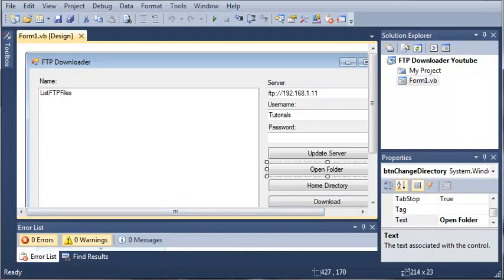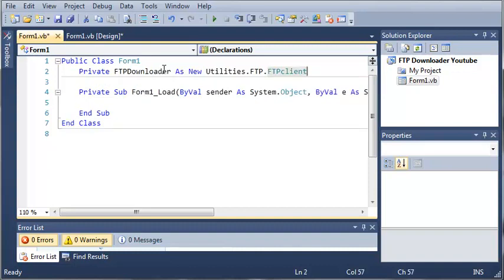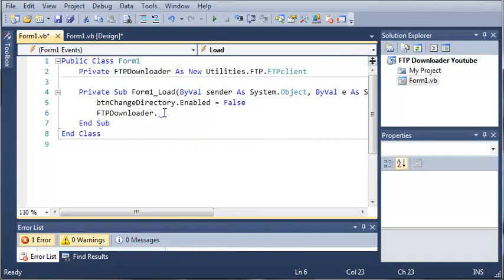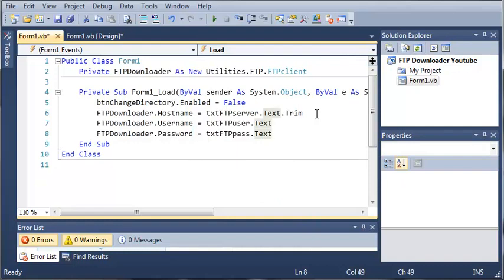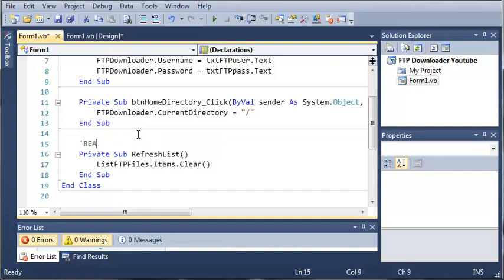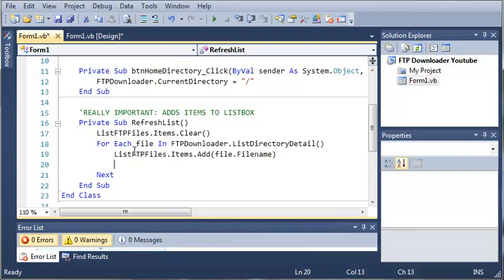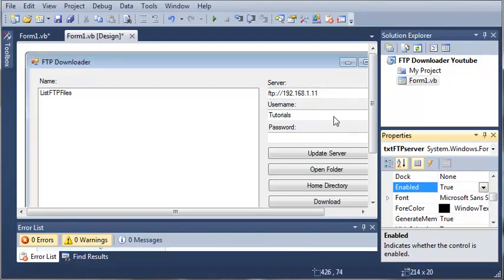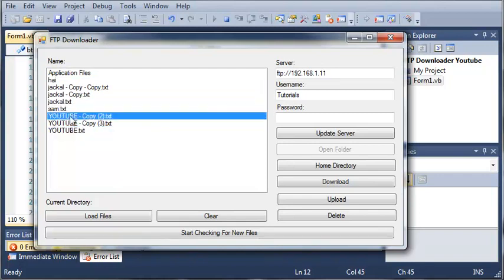Visual Basic Tutorial 180 FTP Downloader Part 3 Showing The Files In The Home Directory 476 X